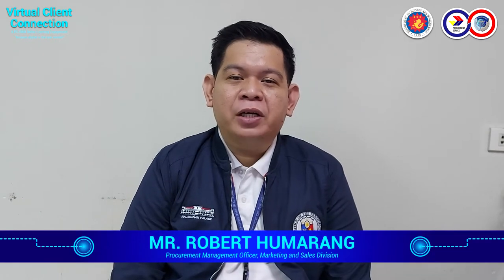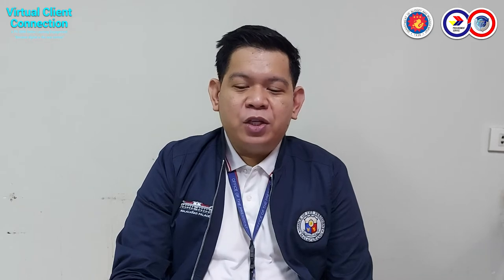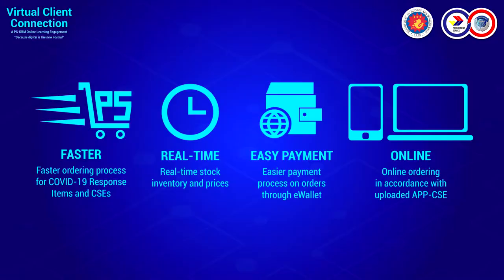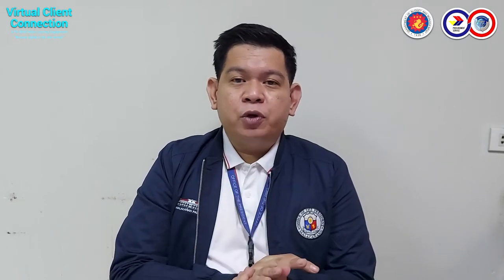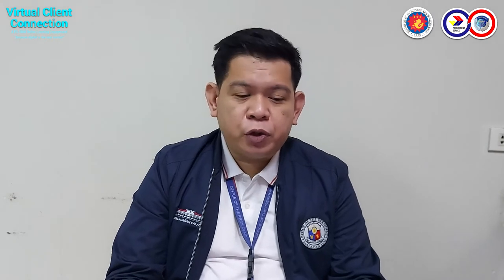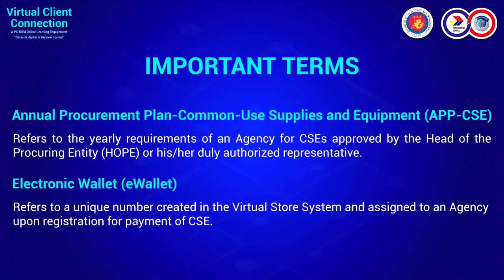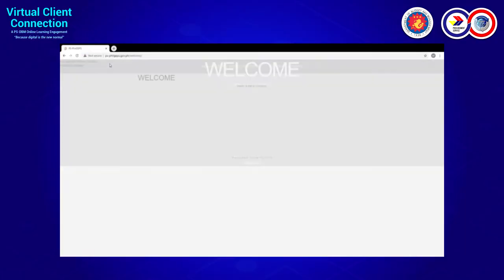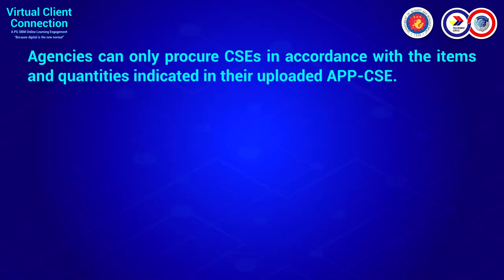Ease of Procurement thru PS-DBM Virtual Store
Procurement Management Officer Robert Humarang of the Procurement Service - Department of Budget and Management (PS-DBM) encourages client-agencies of the PS-DBM to maximize the use of the Virtual Store in procuring Common-use Supplies and Equipment.